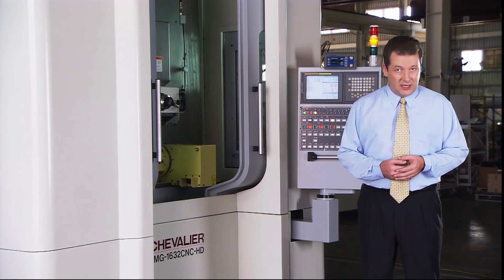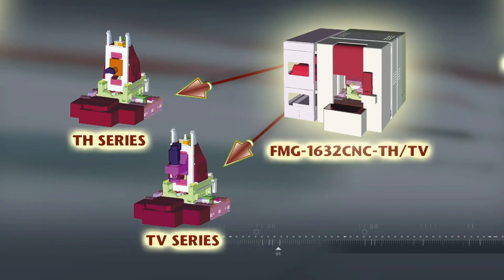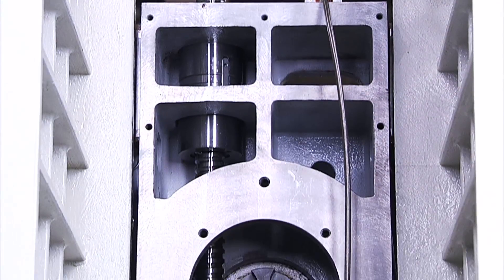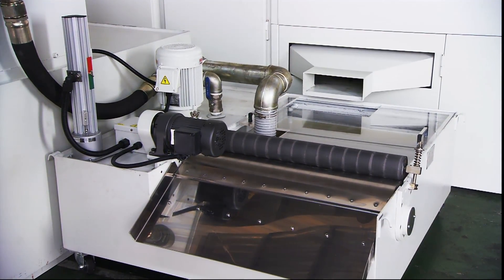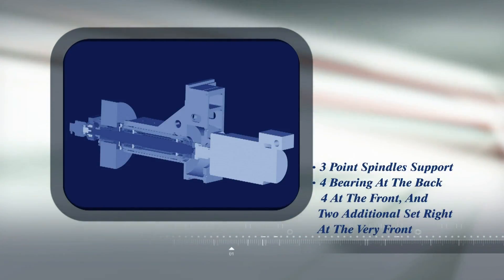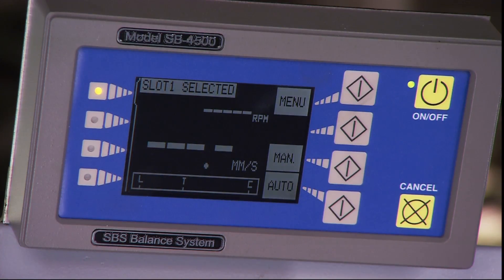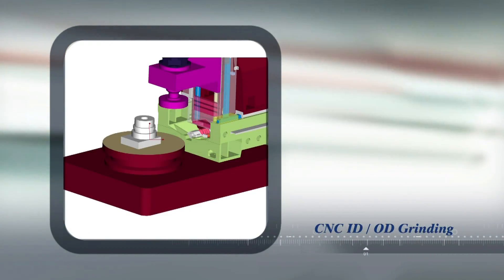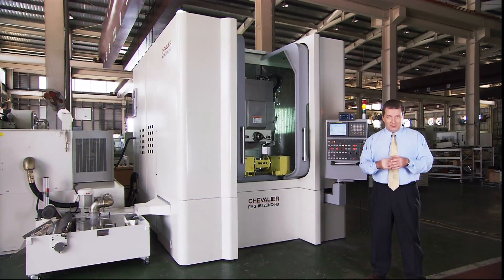【CHEVALIER福裕磨床】High Efficiency Profile Grinding Center_FMG-1632CNC-HD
FMG-1632CNC-HD High Efficiency Profile Grinding Center
針對航太及高精密難加工零件，研發出高效率、高精度三軸動柱強力重切型CNC磨床，非常適用於磨削飛機渦輪葉片、汽輪機葉片根部及其他各種複雜形狀、難研磨材料零件之成型研磨，使研磨機發揮更大的加工功能，達成高效率、高精密度、易操作的特性。